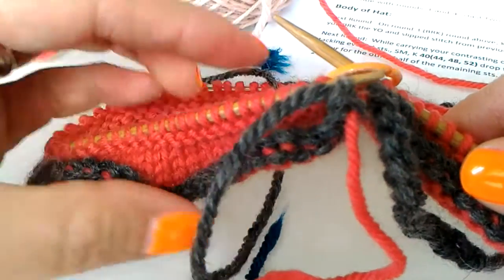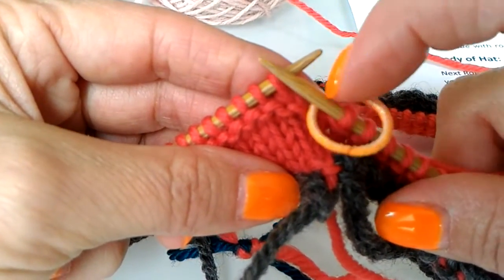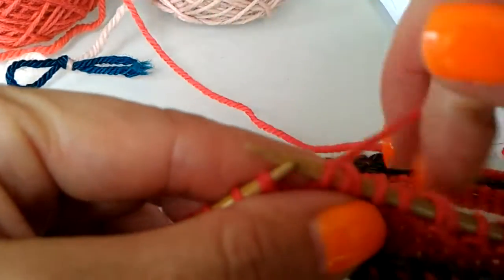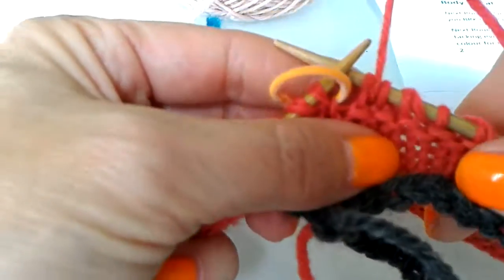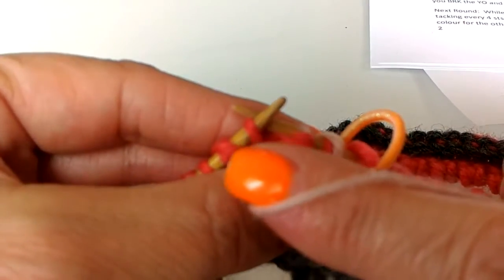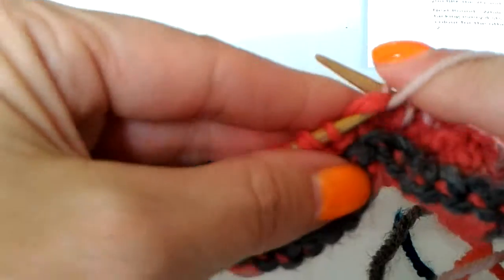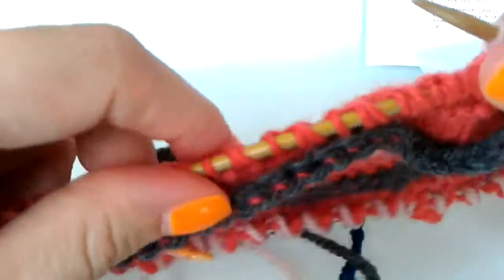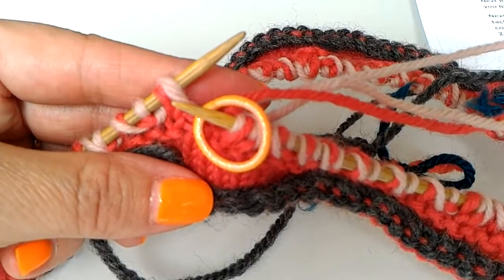Stripes~The Hat, Brioche in the Round(1)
Brioche Setup Round:
Round 1 (Main Color): * K1, YO, Sl1 purl wise rep from * around
Brioche Purl (BRP) Round:
Round 2 (Contrasting Colour): bringing contrasting colour yarn to the front to create a YO, * SL1, YO, BRP, repeat from * around
Brioche Knit (BRK) Round:
Round 3 (Main Colour): * BRK, YO, SL1 repeat from * around
Round 4 (Contrasting Colour): YO, * SL1, YO, BRP repeat from * around
Continue with rounds 3 & 4 as set above for desired ribbing